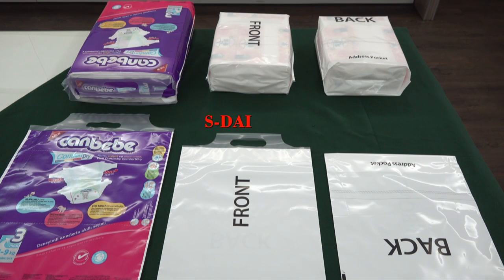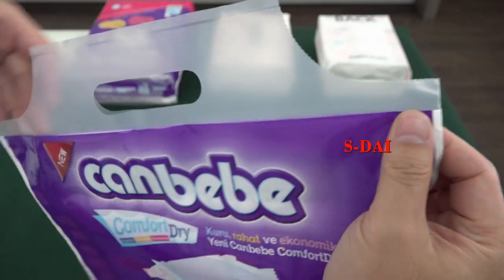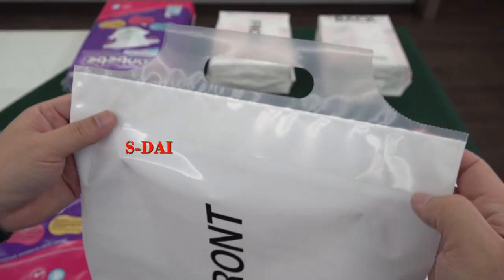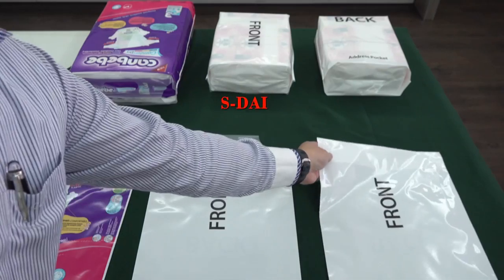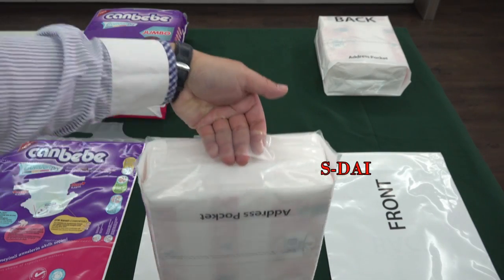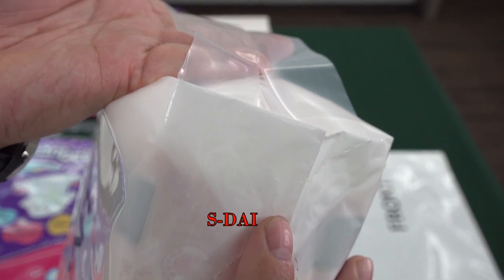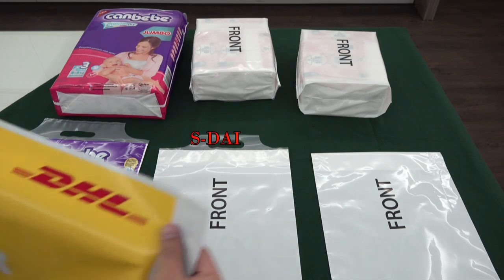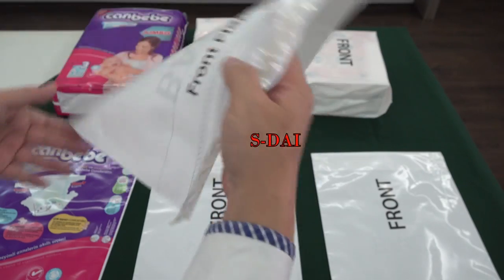Plastic Baby Diaper Bag Making Machine | Custom Side Sealing and Cutting Machine Model | S-DAI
S-DAI Plastic Baby Diaper Bag Making Machine Produced by S-DAI

Chapters og this video
0:00 Side view of the beginning of the experimental machine
0:07 side sealing, cutting and punching process of this machine
0:21 Embossing on the plastic diaper bag
0:31 Overall view of the bag making machine
0:46 The finished plastic diaper bag
0:54 Detail display on the ploythene diaper bag
1:31 Real diaper bag making machine in operation
1:44 Data display and function control panel
2:00 Comparison of the test diaper bag and the customer's actual sample bag

Features of Machine(SDH263S) for Baby Diaper Bag Making
- High precision cutting control provided by servo motor.
- Auto stop if material runs out.
- High accuracy of pivot points tracing provided by high precision photocell sensor.
- Auto stop if printing mark out of position.
- Imported high speed conveyor belt & electronic parts for long service life.
- Convenient to change for various bag shapes.
- Ruggedly constructed for maximum stability during high speed.

Optional equipment of Machine(SDH263S) for Baby Diaper Bag Making
- Round hole punching device.
- Butterfly (Euro hole) puncher.
- Auto-conveyor table.
- Edge positioning controller (EPC).
- Heating line device.
- Vertical continuous sealing device.
- Bag dividing device.
- Glue applicator.
- Glue skip.
- Ultrasonic longitudinal sealing device.
- In line folding device.
- Auto Hanger insert device.

In order to respond to the global market demand for plastic diaper bag making machines in a timely manner, S-Dai Industrial is committed to developing new plastic diaper bag making equipment, which features:

1. Produce different type of handle :
This machine can produce two or three type of different handle type of diaper bag, one is sealing inside or outside for full handle and European-style for handle. It is easier and more convenient when the operator changes different handle types
2. Continue longitudinal sealing Device：
The design of this machine includes a special continuous hot longitudinal wire device, which also has the functions of heat sealing and cold air, which can increase the speed of the overall process. In terms of quality control, this machine can effectively ensure the good appearance and firmness of the product.
3. High quality servo motor made in Japan :
Having high-quality mechanical core area power is the key to the competitiveness of a bag making machine. This plastic diaper bag manufacturing machine developed and produced by S-Dai uses a servo motor manufactured locally in Japan to ensure that your productivity can lay a stable foundation.
4. Refueling reminder design :
On the topic of saving raw materials, the machine will automatically stop when the raw materials are used up, and when there is only 50M of plastic raw materials left, the machine will also automatically send out a warning sound to remind the operator to help the manager achieve two goals at the same time : Improve production efficiency and save raw materials.
5. Hydraulic unwind device：
Relying on the hydraulic unwind device, when the operator needs to move a heavier material roll, he can use the hydraulic unwind device to help speed up the refueling speed, greatly reduce the time for material replacement, and improve production efficiency.